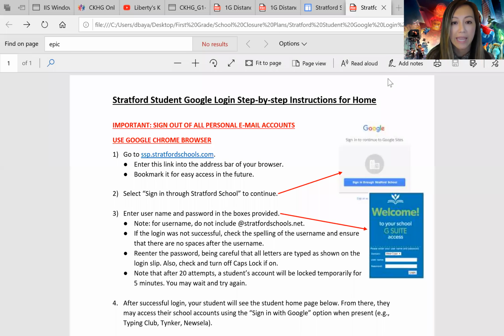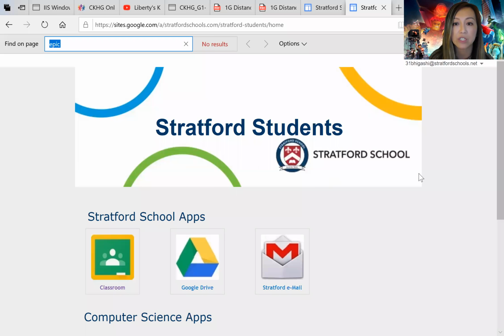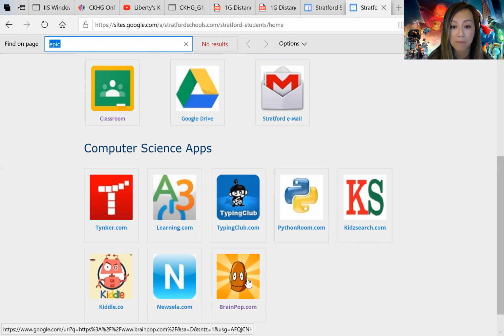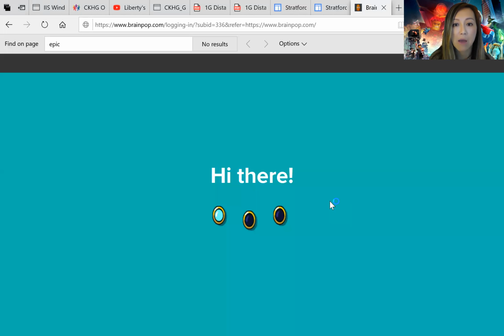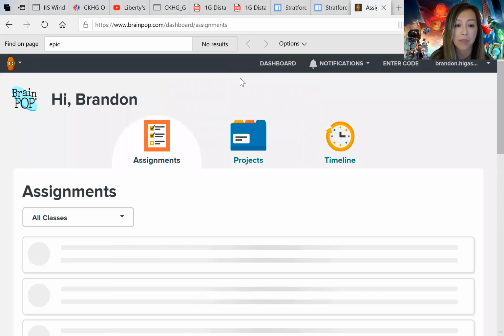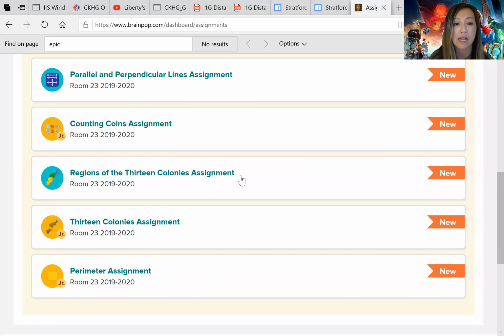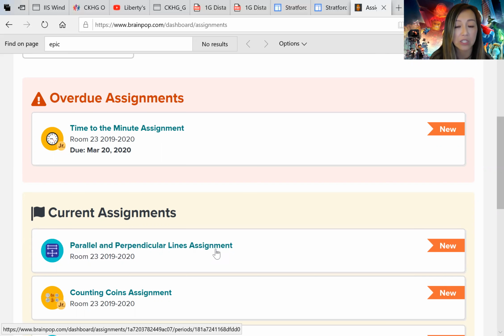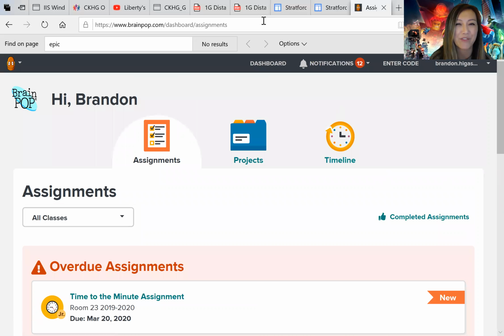Accessing BrainPOP Through Google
Make sure you have your student's username and password. There are other ways to get to BrainPOP through your Google classroom too.